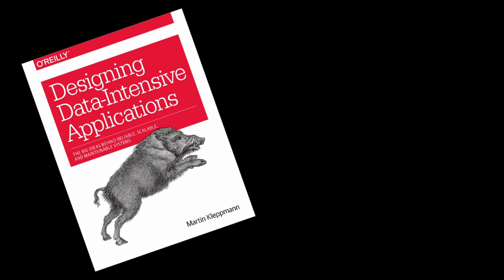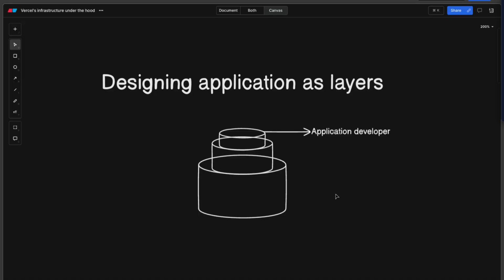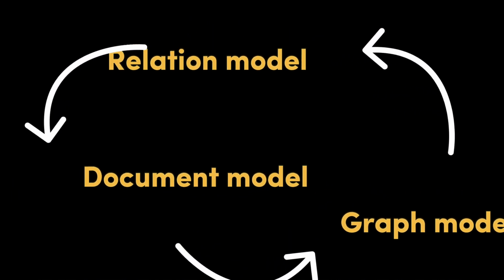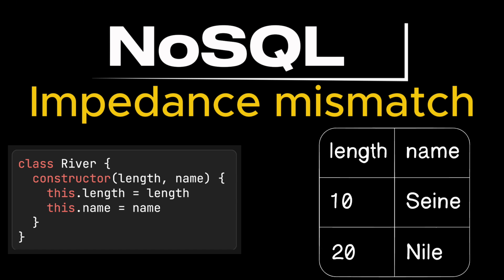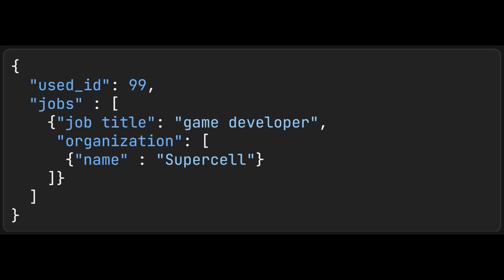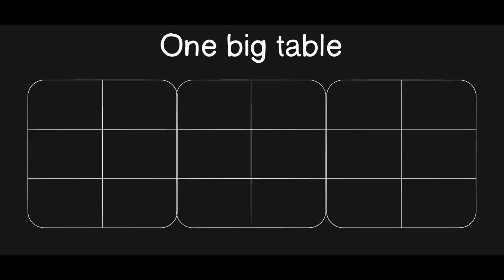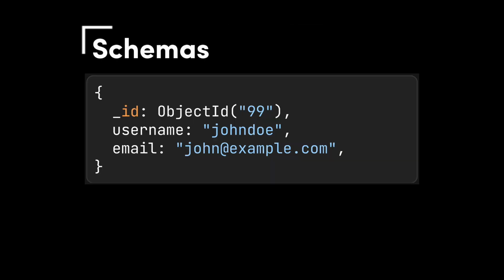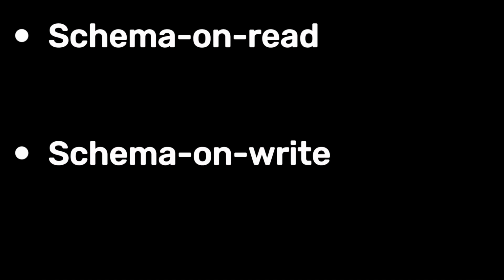Summarising Data Models and Query Languages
00:00 : Channel updates and book content
02:00 : Thinking of software in terms of layers
02:52 : Relational model vs Document model
04:12 : Pro's and con's of locality
05:19 Comparing schemas
06:04 Query languages and summary

In this video, we are going to summarise chapter 2 of the book Designing Data-Intensive Applications, a must-read book for any aspiring web developer. I've tried to highlight the most important part of the books for Nextjs and React developers.

It will cover everything from impedance mismatch, query languages, different database styles, and schema options.